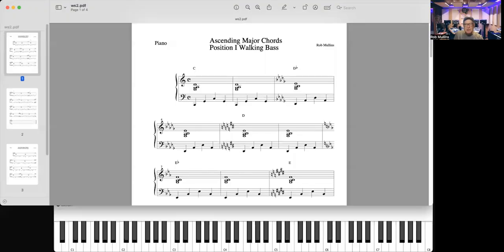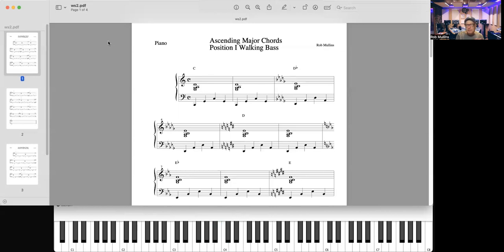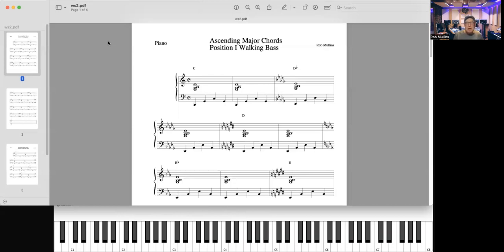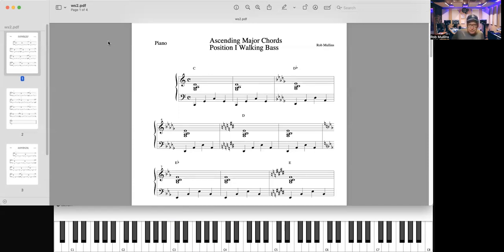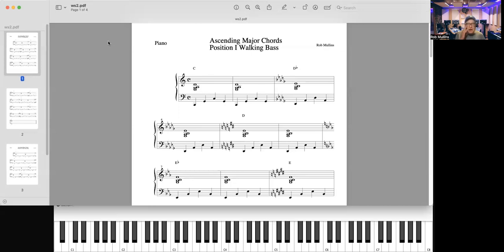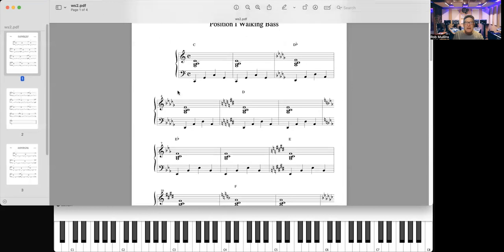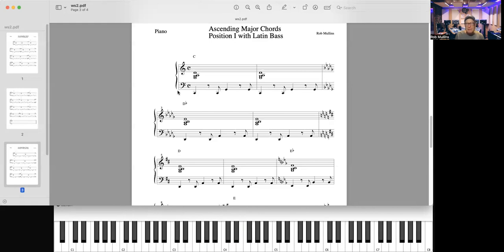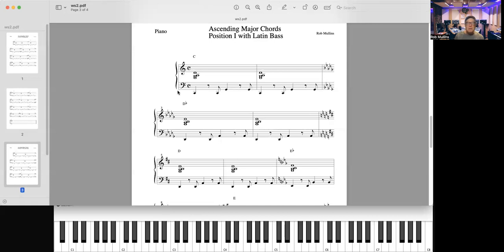Free piano class "Jazz Piano Voicings" Part Two-Basslines and chords: Jazz Piano Tutorial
or turn to page 18 in the book which you can get
And let's get started playing cool bass lines and comping chords!